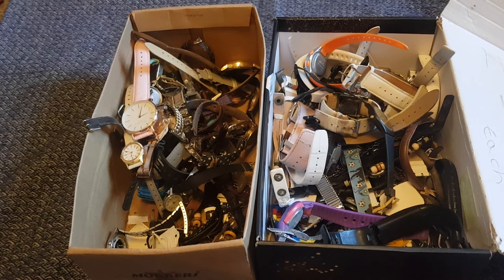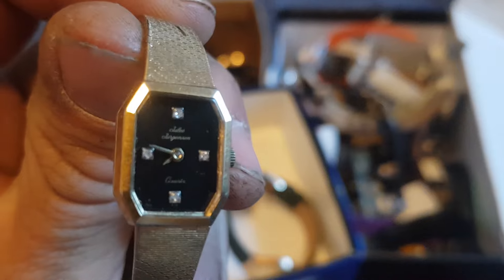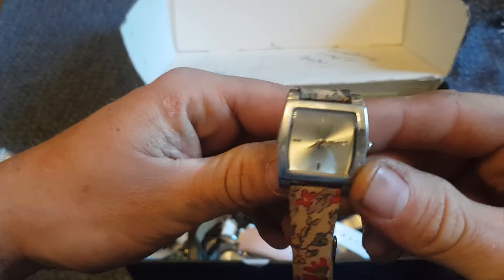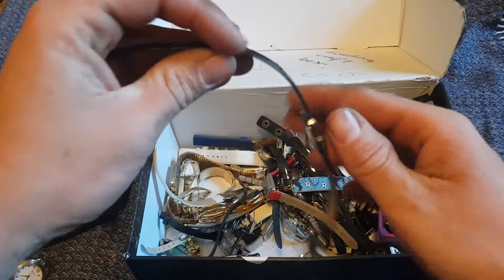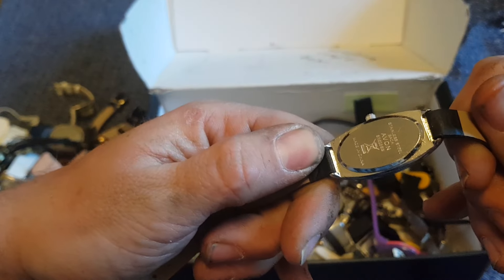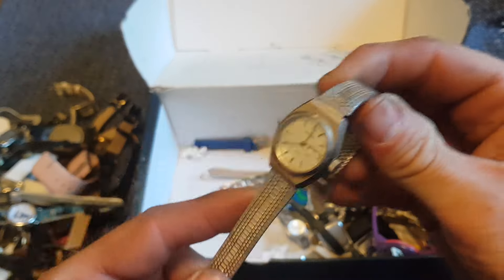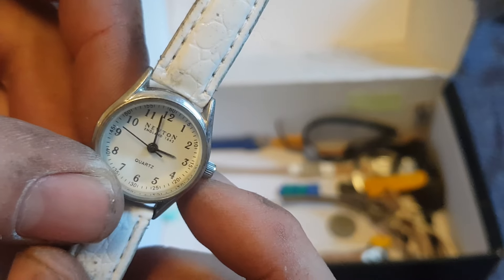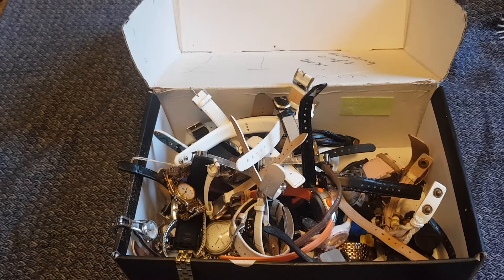£20 watch bundle ⌚ part 2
sadly this second box of watches was not as good as the first one. but still it will still all add up as profit. thanks for watching and remember to subscribe.